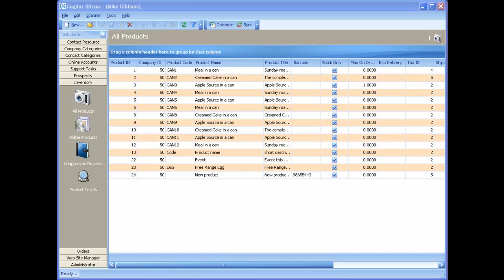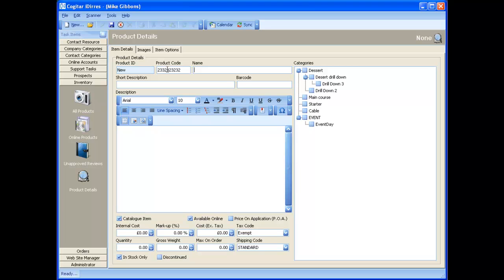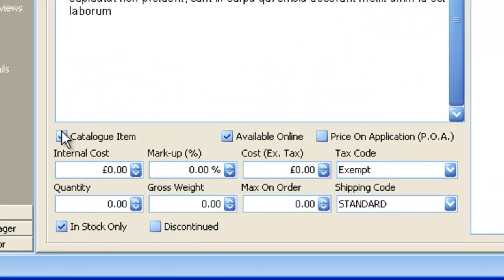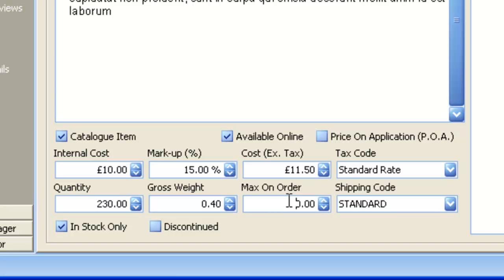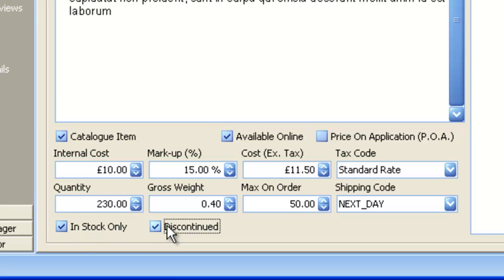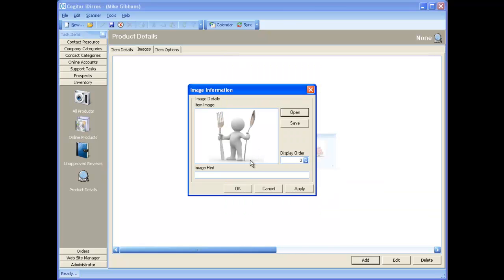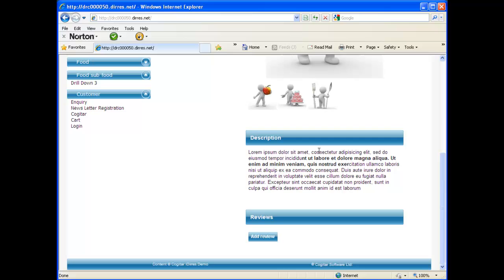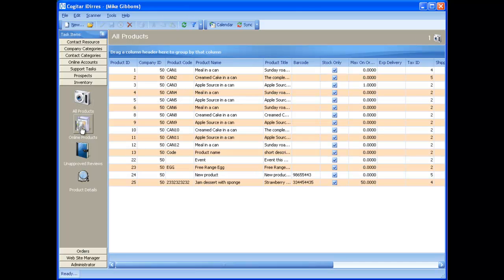Adding items into the inventory and shopping cart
Find out how easy it is to afdd items into the inventory and the web shopping cart.